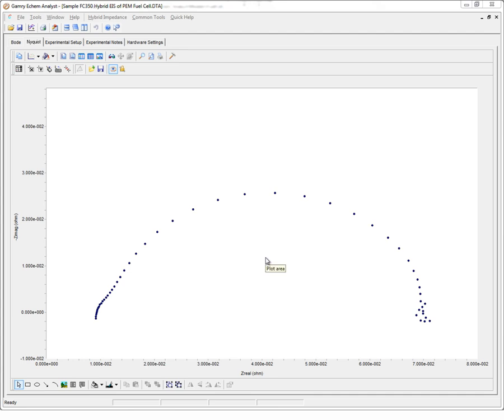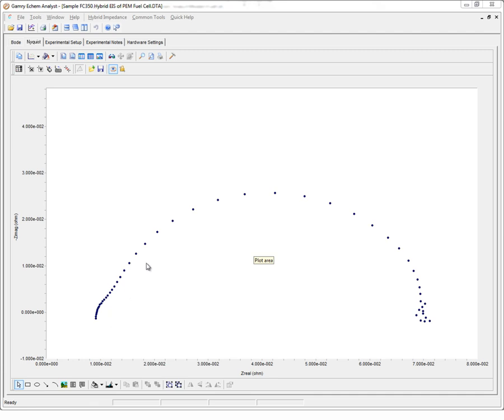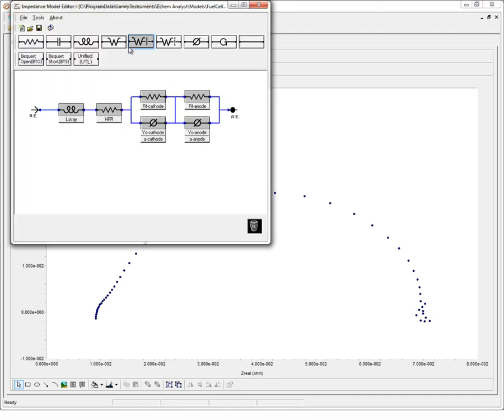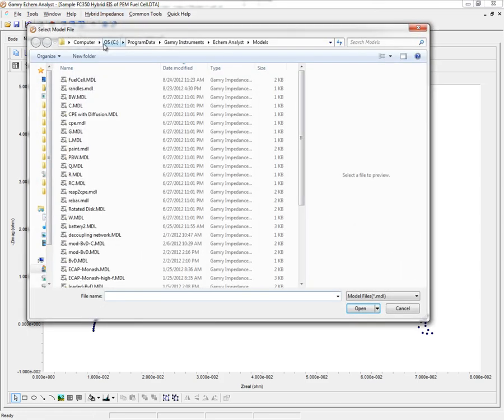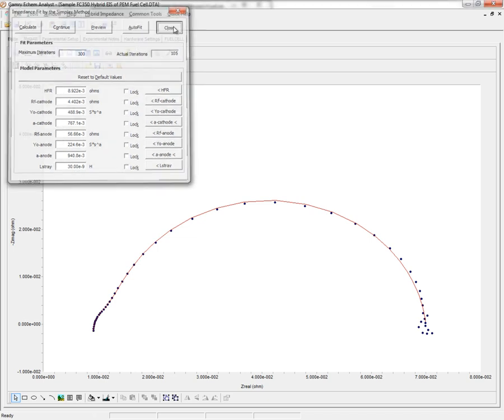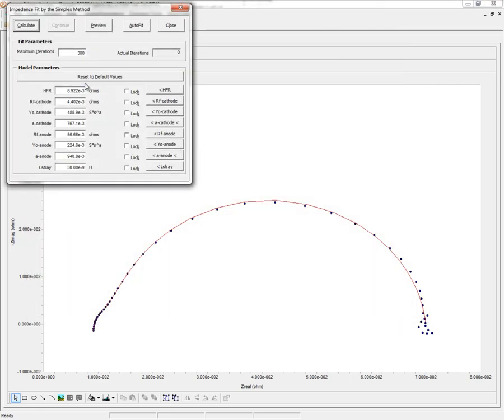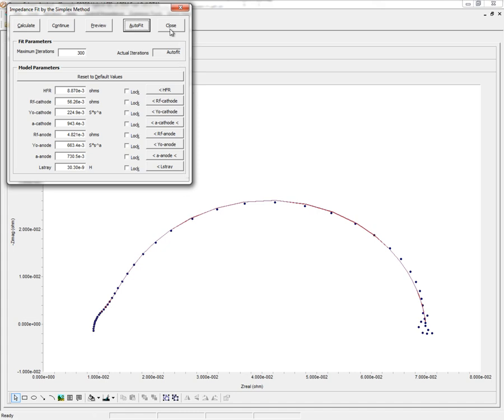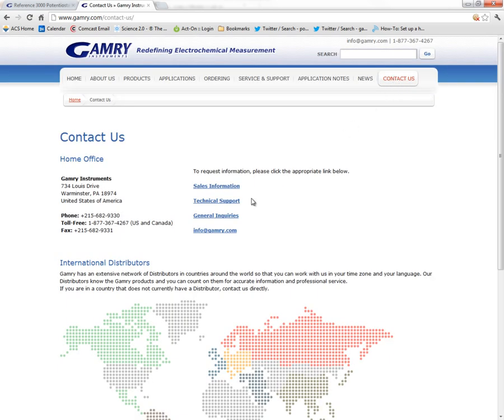Using the Autofit Routine for EIS in Echem Analyst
A short video describing how to use the Autofit routine for fitting EIS  data, available in Version 6 (or greater) of our Echem Analyst software.